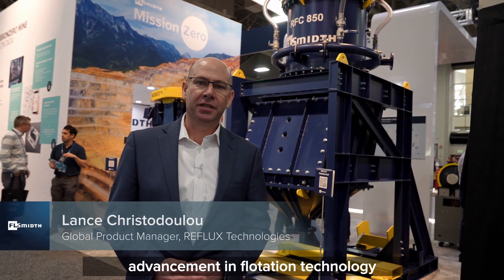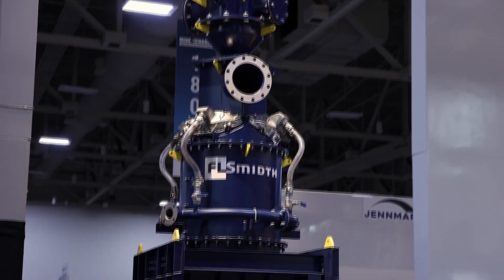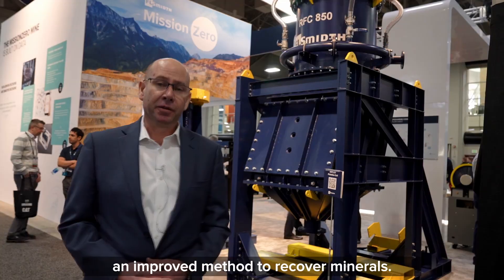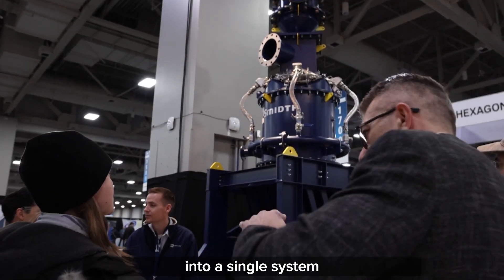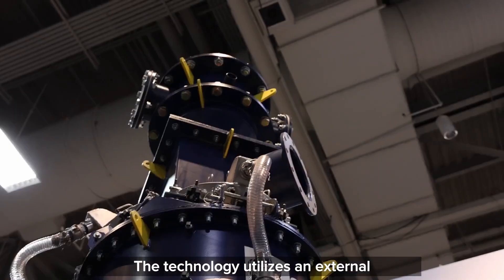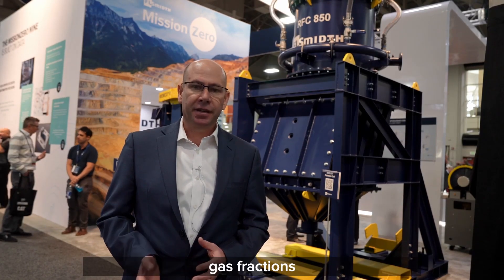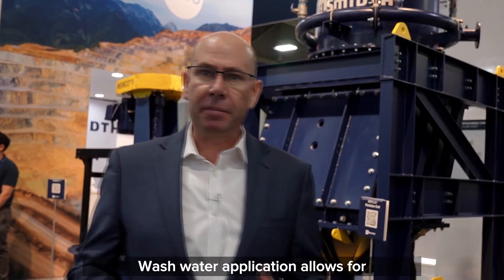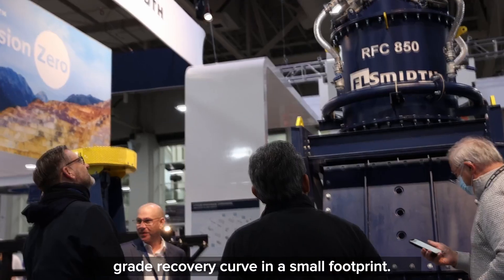REFLUX Flotation Cell (RFC) at MINEXCHANGE 2022 SME Annual Conference & Expo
Our latest development in flotation technology, the REFLUX™ Flotation Cell (RFC) is here. Straight from our booth at MINEXCHANGE2022, Lance Christodoulou, Global Product Manager FLSmidth explores the key features of the RFC, which demonstrates a robustness to operate at extreme levels of gas flux, feed flux, and fluidisation wash water flux, an order of magnitude beyond existing flotation methods in mining.